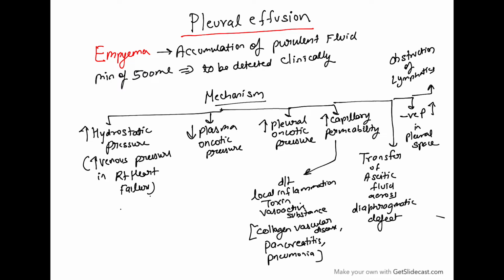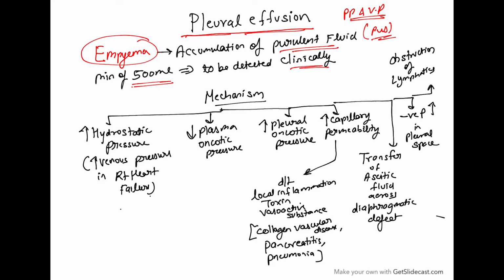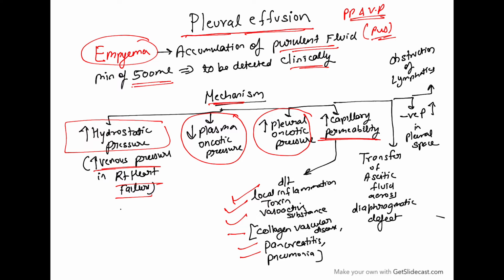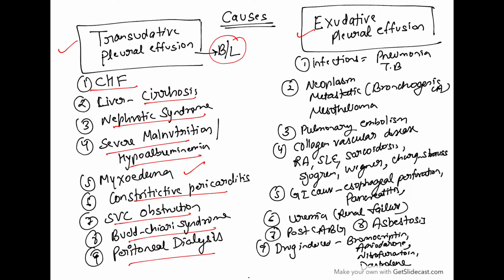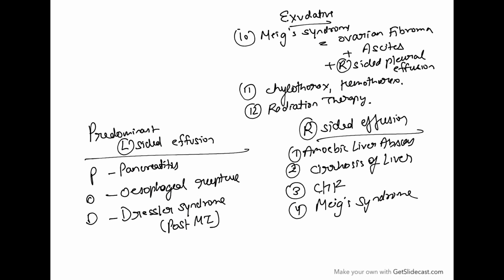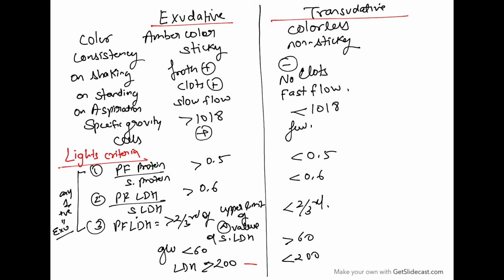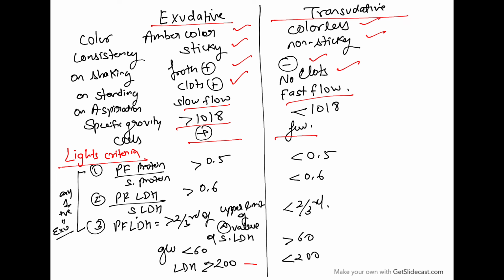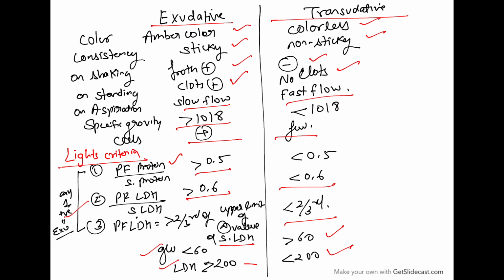Pleural effusion- mechanism, ethology - medicine class 1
Medical science

Pleural effusion
Empyema
Mechanism
Causes, ethology